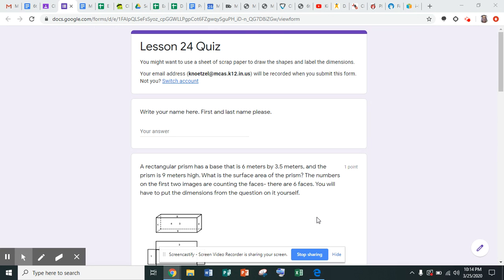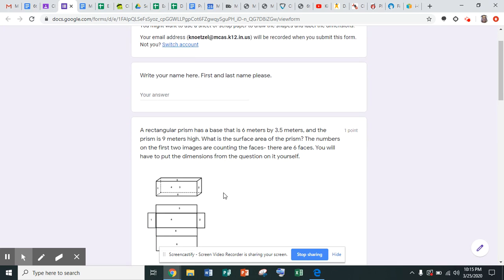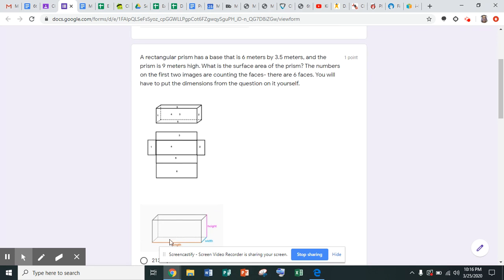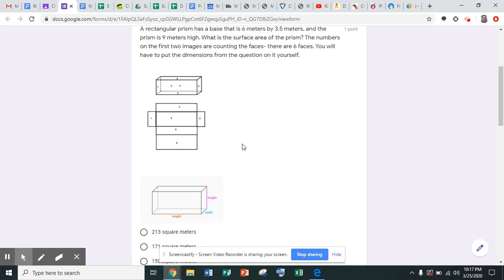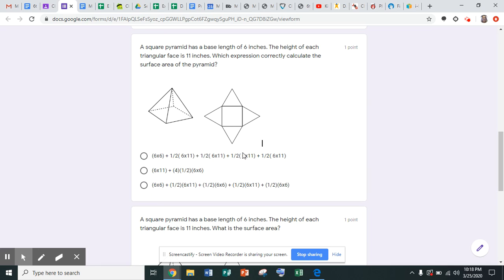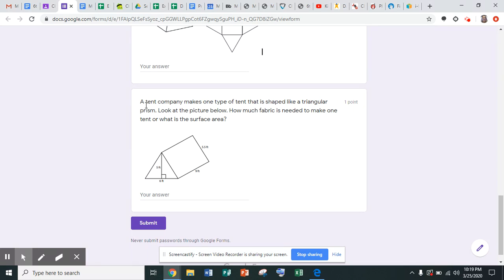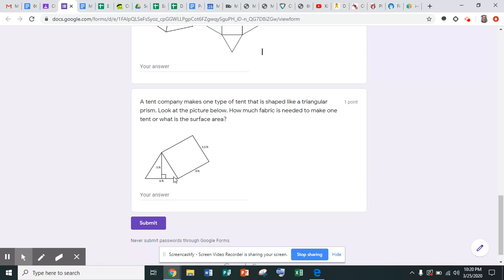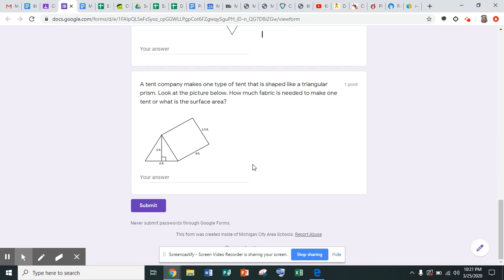Lesson 24 Nets and Surface Area Read Aloud Quiz 6th grade 1